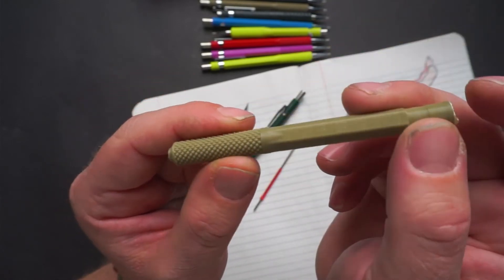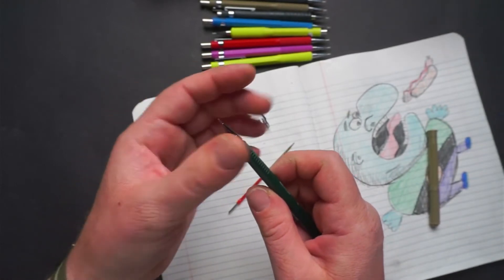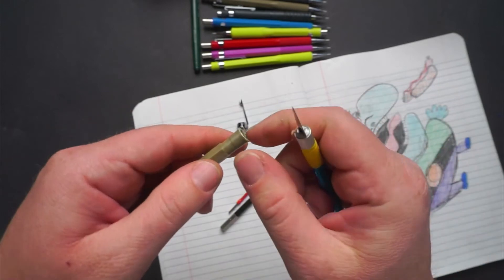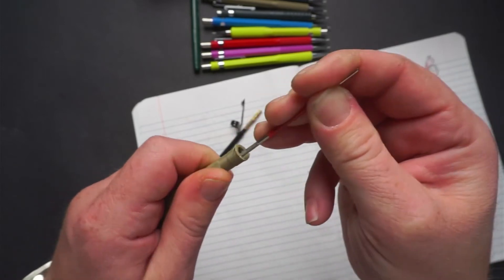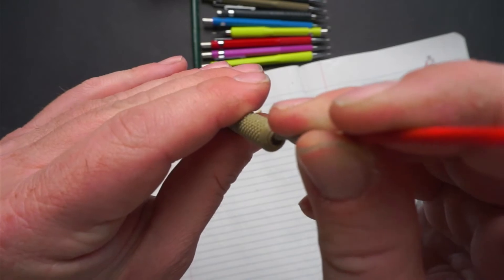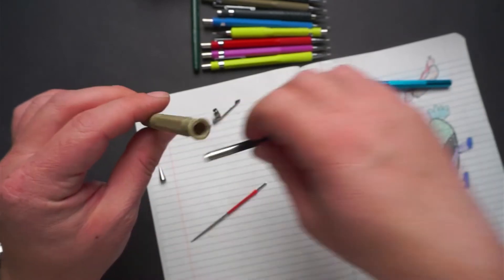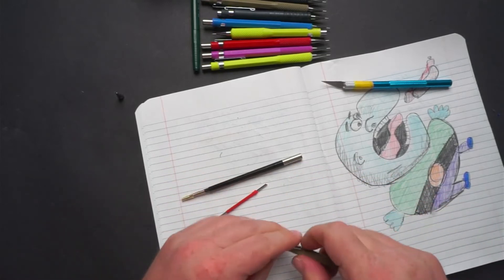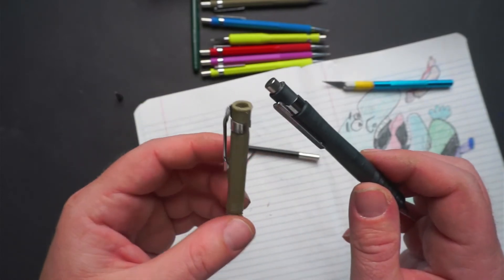Cowabunga Pencil Time: 3D Printed P200 Mechanical Pencil Assembly. Worlds Best!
This video is meant to be an instructional video explaining how to assemble the Cowabunga Pencil Time 3D printed mechanical pencil bodies.

Models for 40 bodies to fit the Pentel P200 Sharp series pencils can be found here: